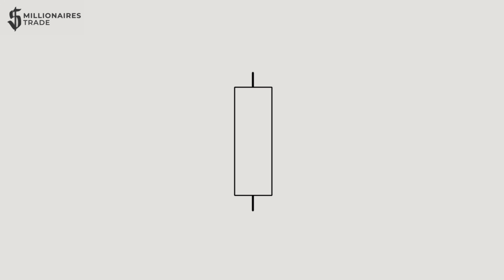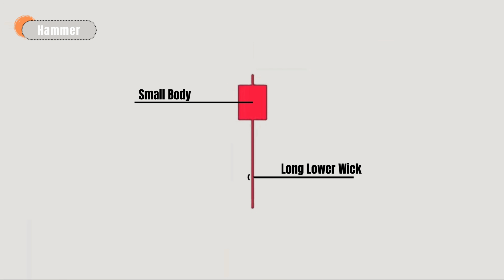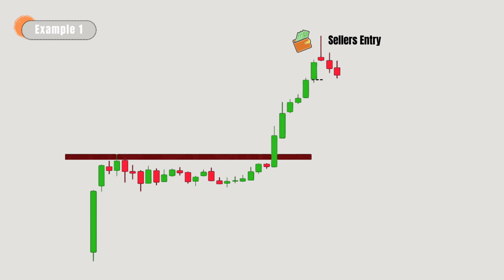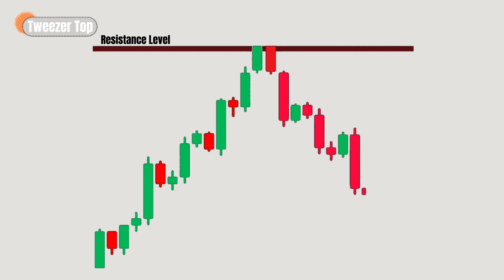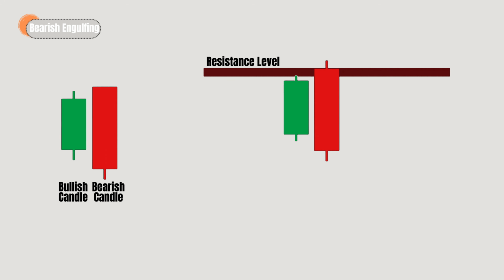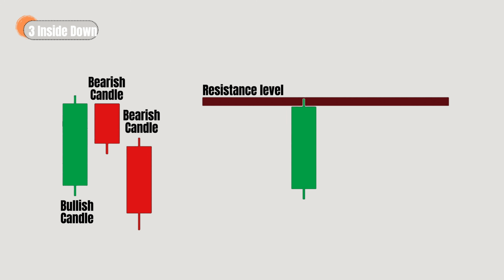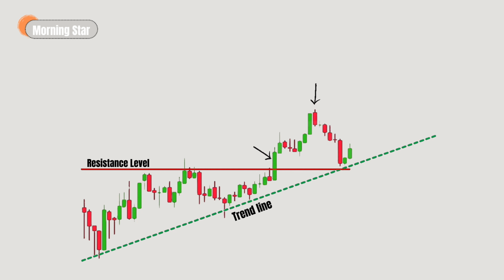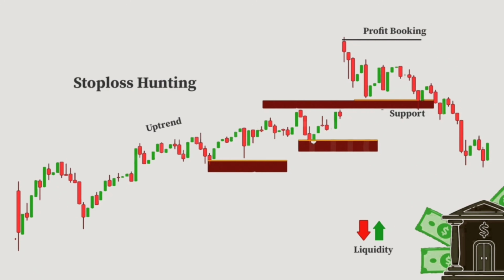Only Candlestick Pattern Video You need ( Beginner to Advance )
Complete CANDLESTICK PATTERN Masterclass ( Beginner to Advance )

Master candlestick patterns with this ultimate course designed for traders of all levels! 📊 Learn how to read candlestick charts and use them to identify profitable trading opportunities. This video is packed with technical analysis strategies and tips to boost your trading skills.

Timestamp
00:00 Intro
00:22 Basic Of Candlestick
02:07 Basics Of Support & Resistance
02:55 Single Candlestick Patterns
16:56 Double Candlestick Patterns
27:57 Triple Candlestick Pattern

If you are or represent the copyright owner of any material used in this video and have concerns about its use, please reach out to me via the email provided on the "About" page of my channel.